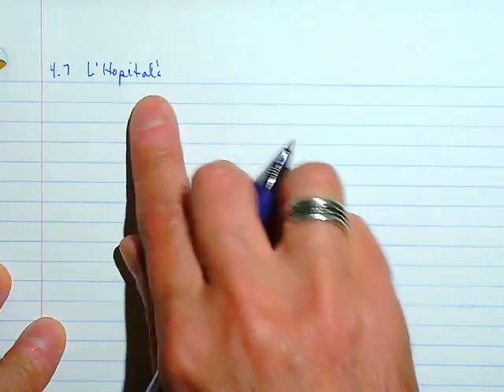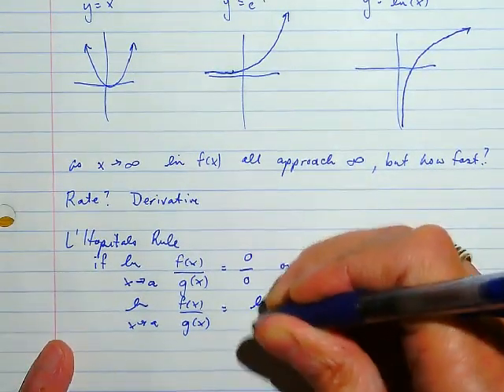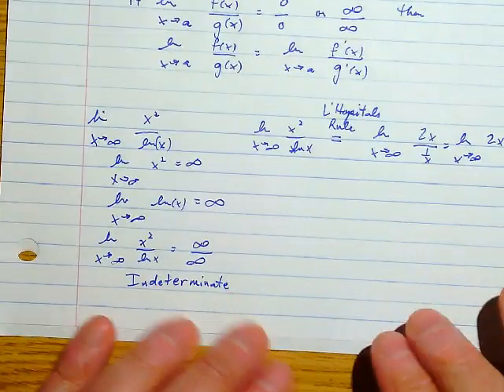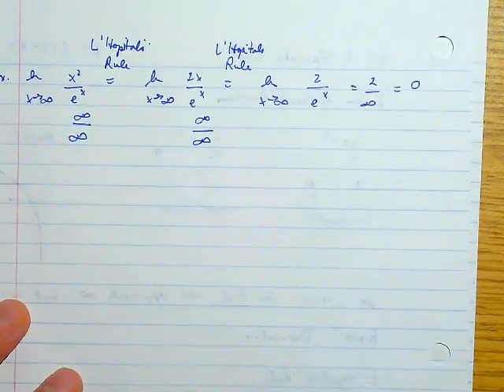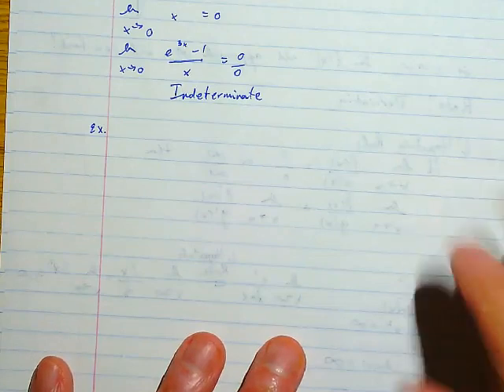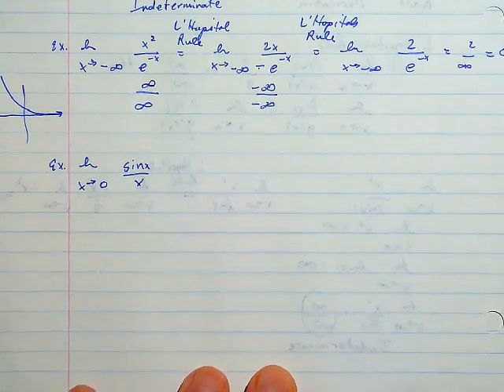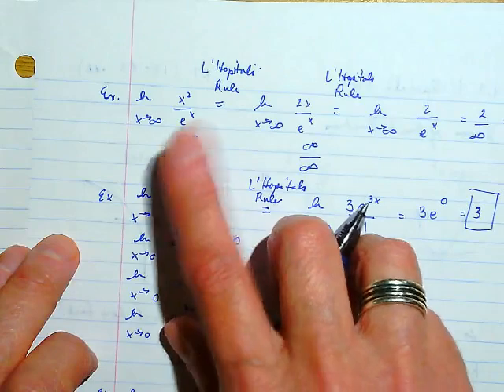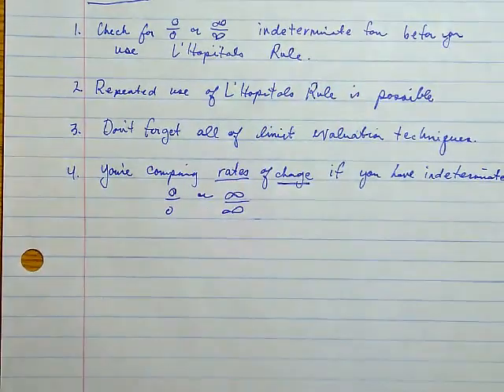AB Day 1 Lesson L'Hopital's Rule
L'Hopital's Rule for evaluating limits of indeterminate form